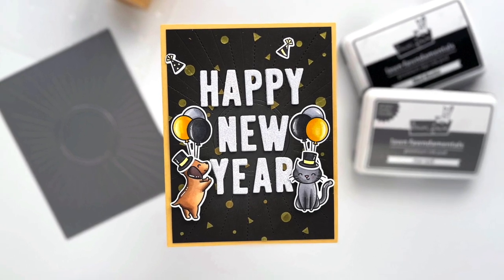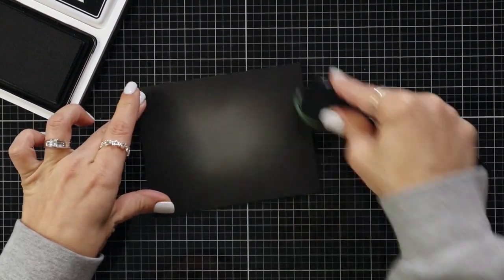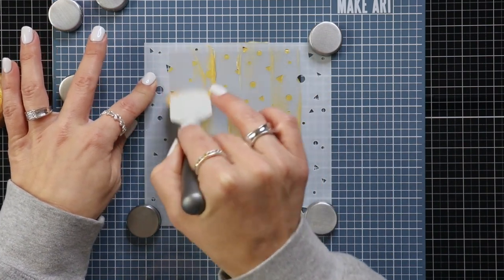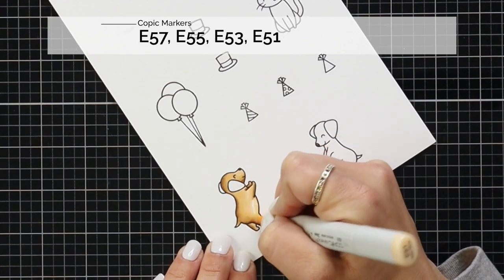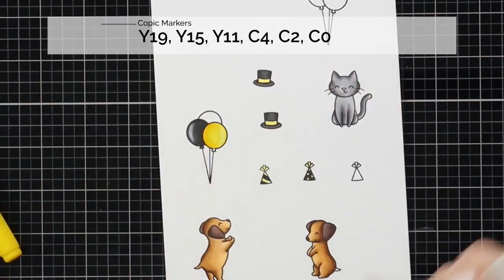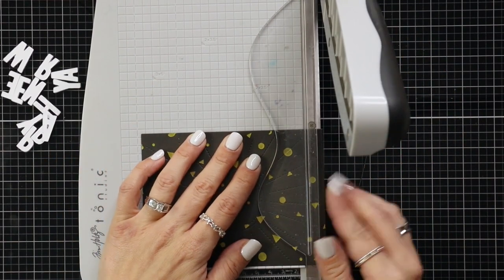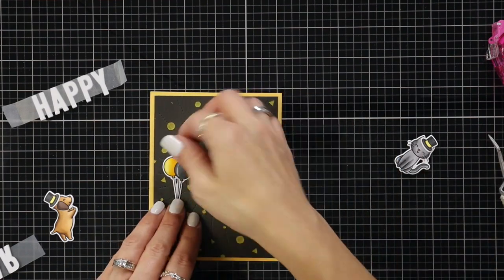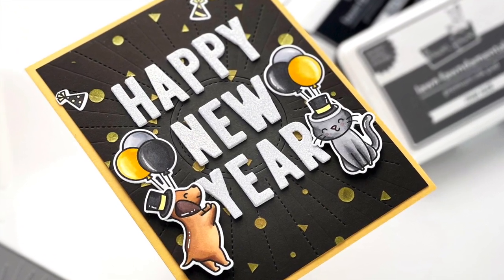New Year party card with Mindy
to see our products, more ideas and inspiration! In this video, Lawn Fawn Design Team member Mindy shows us how to make a New Year card with cute critters and gold stenciled confetti!

• Meow You Doin'? stamp set

• Meow You Doin'? Lawn Cuts dies

• 110 lb. cardstock - white

• 80 lb. cardstock - white